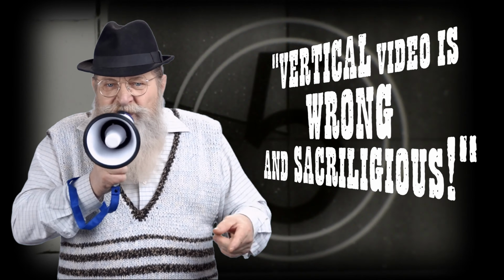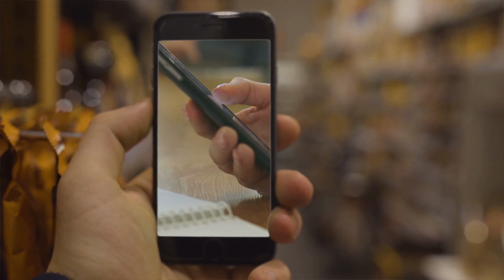Fake widescreen WILL NOT make your videos CINEMATIC!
My thoughts on why using the fake letterbox widescreen effect in your videos will not make them appear more cinematic.

For this video, I borrowed a little bit of footage from the following creators (go check out their awesome work, if you haven't yet):